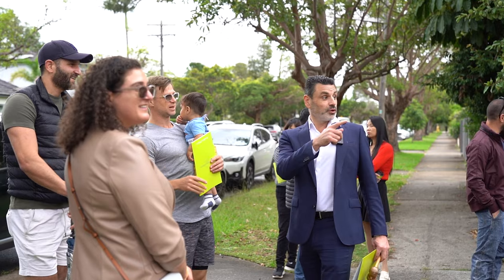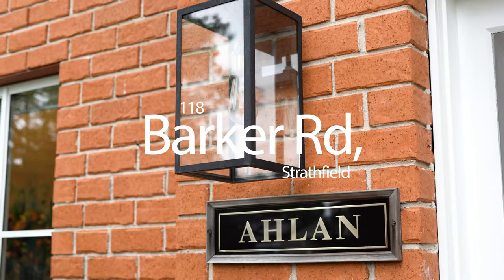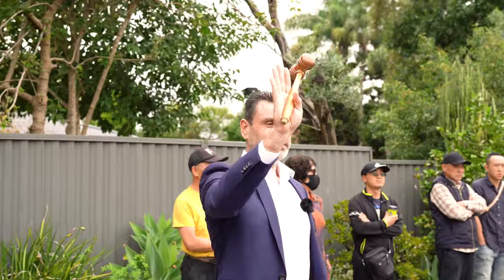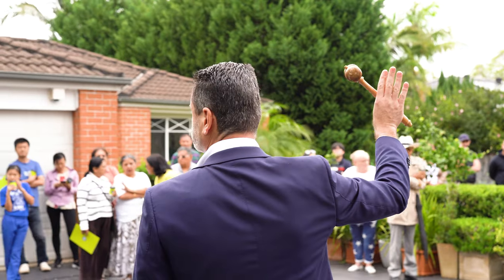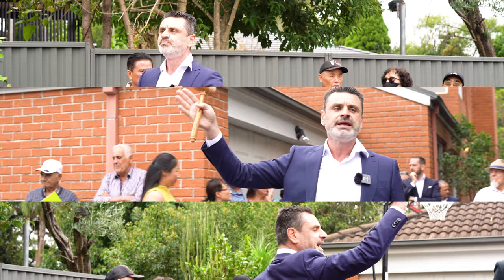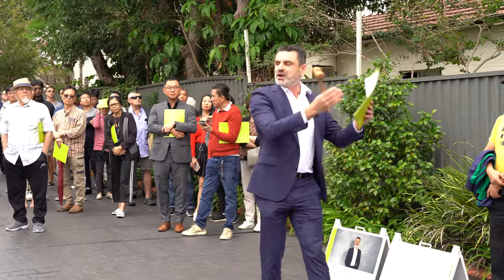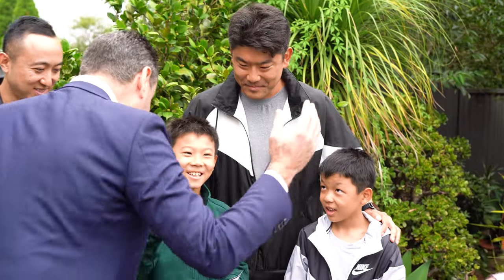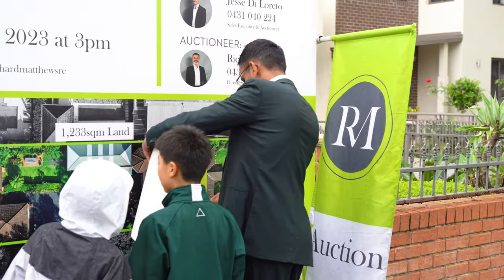|| Team Richard Matthews x Sold ||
118 Barker Road, Strathfield SOLD AT AUCTION for a breathtaking $5,075,000

An incredible $75,000 above our clients asking price!

Agents: Richard Baini, Vivek Tailor & Jesse Di Loreto